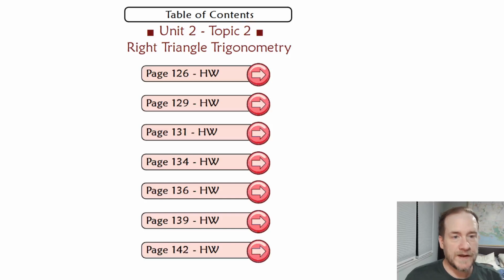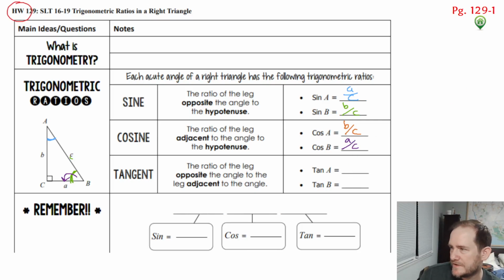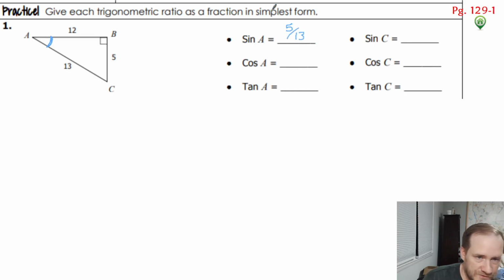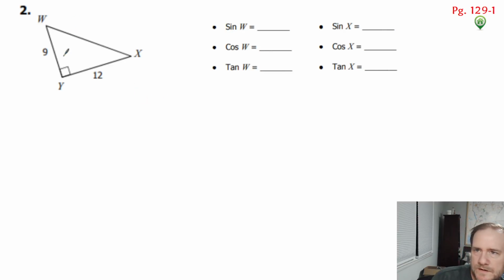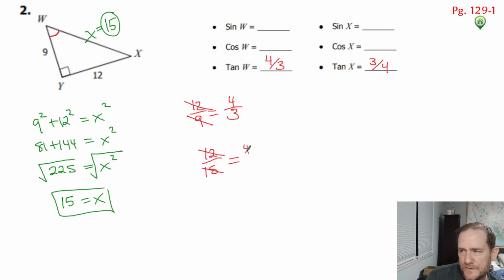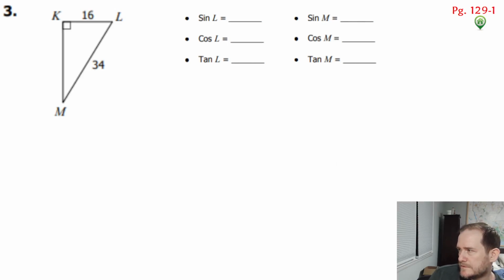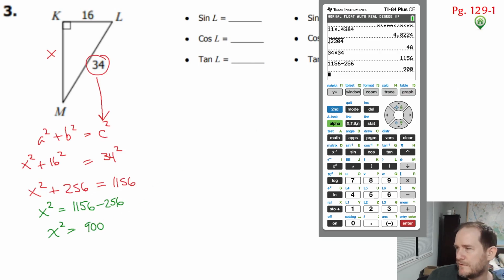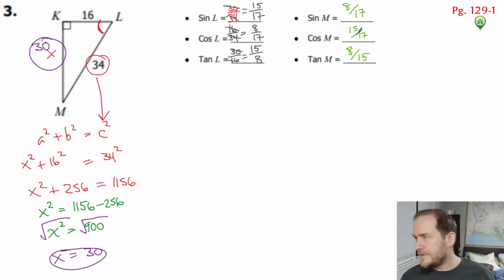Geo ■ U2 T2 ■ HW Pg 129